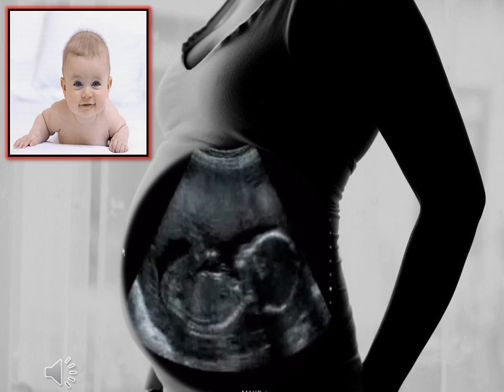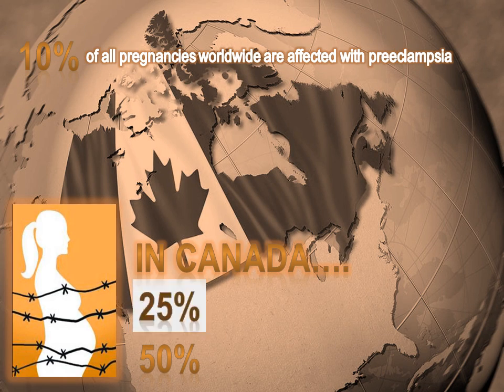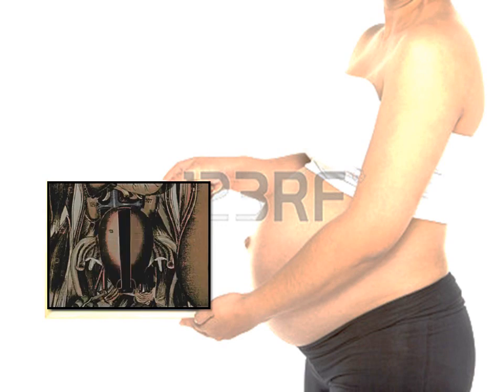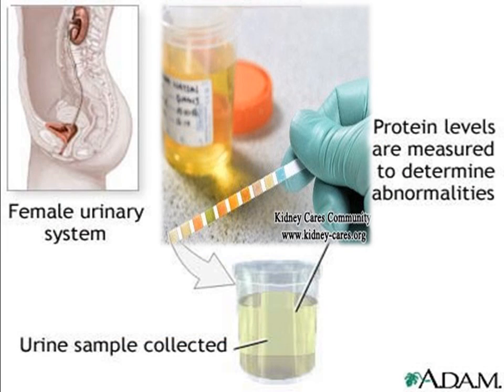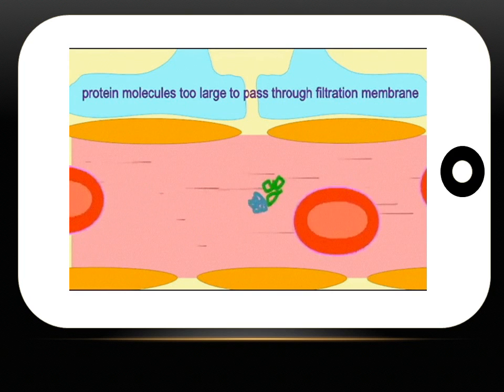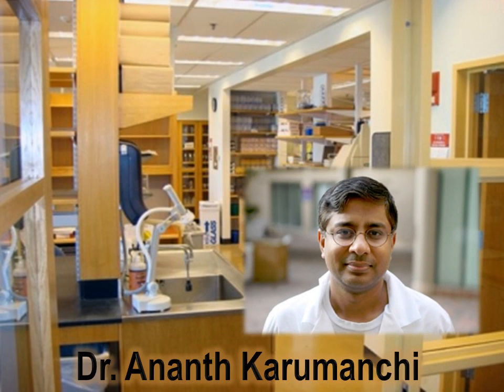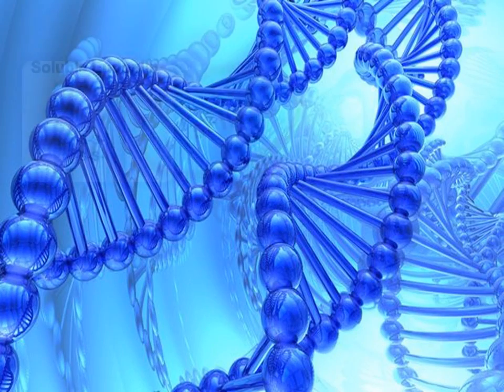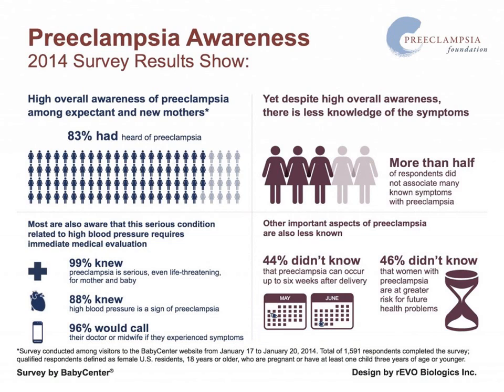Preeclampsia-Kopica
Grade 12 ISU that explains the maternal condition, preeclampsia, in depth. Below there is a question and answer sheet you can try.

Preeclampsia Video Question & Answer Sheet

1) What percent of the fetuses and women in Canada affected by this condition?

Answer: 25% of mothers and 50% of fetuses are affected.

2) What are the three main signs of preeclampsia that a mother may experience?

Answer: High blood pressure (hypertension), protein leaked in the urine (proteinuria) , and swelling (edema).

3) What is the only cure to preeclampsia?

Answer: To give birth.

4) What is the difference between a healthy placenta versus the placenta of a preeclampsia patient?

Answer: A preeclampsia placenta has constricted arteries resulting in high blood pressure and less blood flow to the fetus.

5) What colour does the dipstick change to when it shows a positive result of protein during urinalysis?

Answer: Green.

6) What is sFlt-1 and what are the two things it antagonizes?

Answer: It stands for soluble fms-like tyrosine kinase-1. It acts as an antagonist of circulating vascular endothelial growth factor (VEGF) and placental growth factor (PlGF).